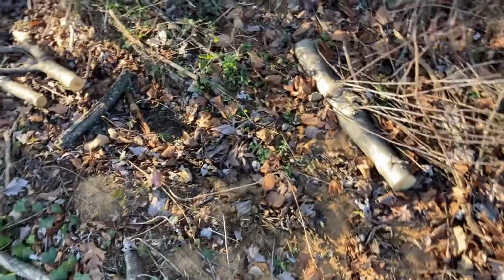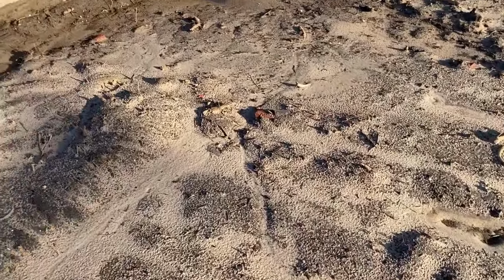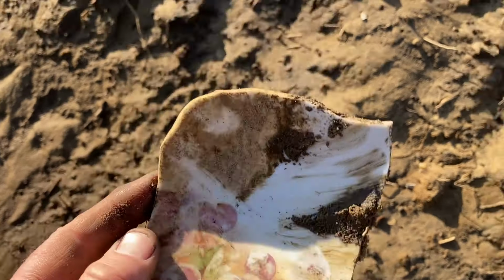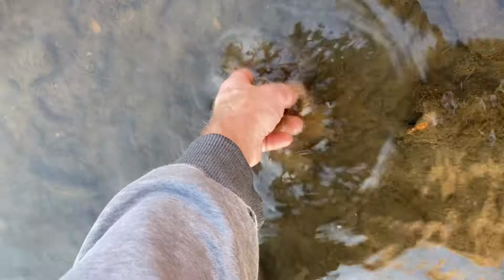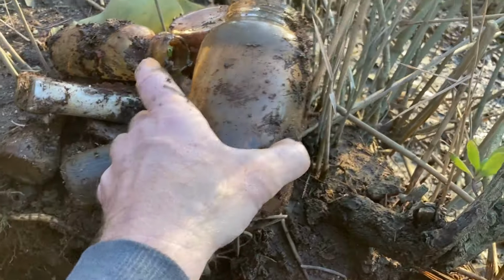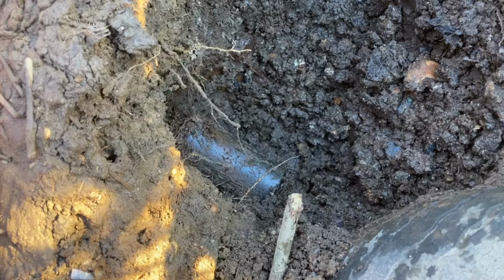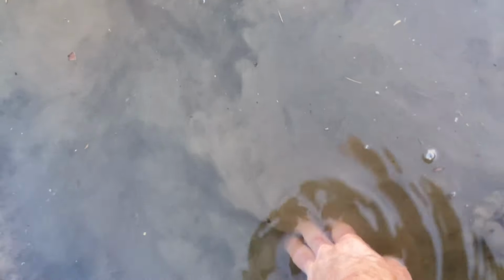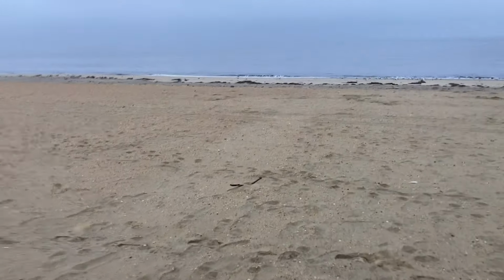Mudlarking Multiple Bayshore Locations Post Storm, Searching for Treasures!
Managed a bunch of Mudlarking trips this week and found some incredible relics!

Discount link: